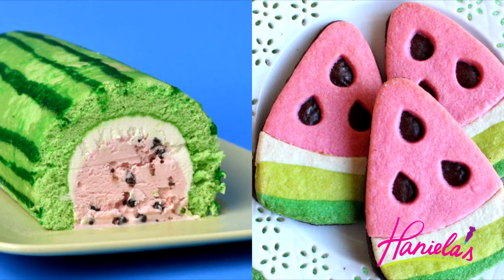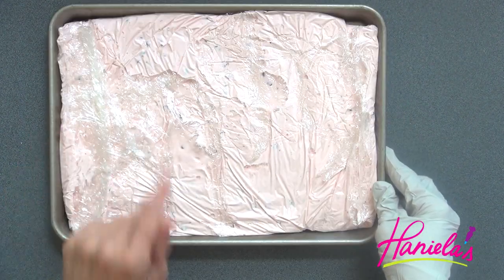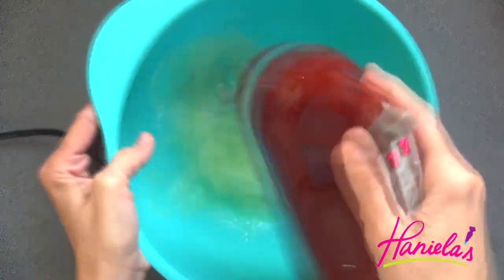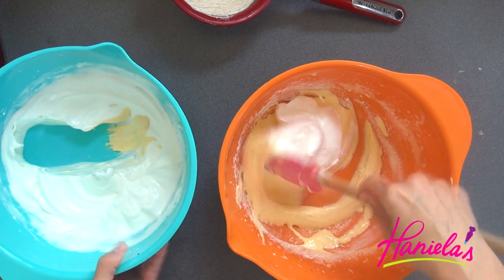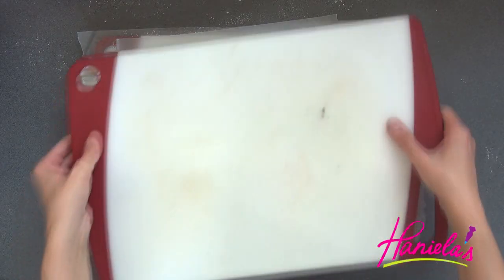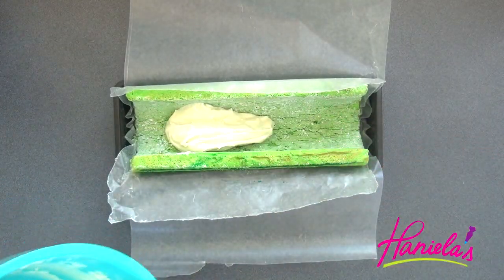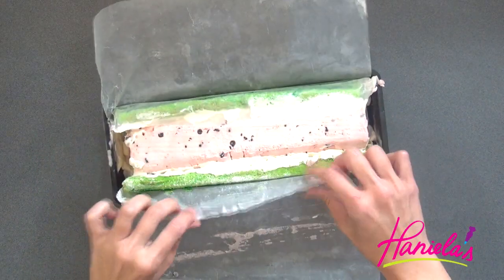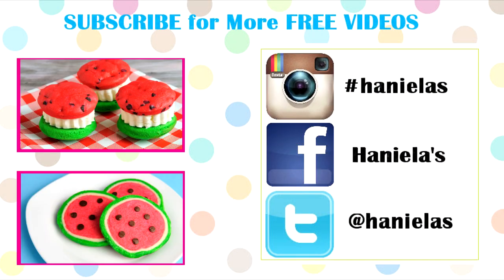WATERMELON ICE CREAM CAKE, HANIELA'S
I made Watermelon Ice Cream Cake. In this video I show you how to make the sponge cake, ice cream and cream cheese filling. Enjoy.

WATERMELON ICE CREAM CAKE

SPONGE CAKE
4egg yolks
4egg whites
1cup granulated sugar
1cup all purpose flour
1/2 tsp vanilla extract
Food Colorings : green
Baking Pan 12.5 x19 inch pan by USA pan
Bake at 350F

Fillings :
Ice cream filling
Strawberry Ice Cream (about 1/4 gallon of ice cream)
1/3 cup mini chocolate chips

1 package cream cheese (about 230grams)
2/3 cup heavy cream
1/2 - 3/4  cup powdered sugar
1tsp vanilla extract

ROUND COOKIE CUTTER to cut the ice cream rounds
about 1.75 to 2inch across
RIBBED PAN to shape the cake
BAKING PAN - sheet 12.5 x19 inch baking sheet pan used in the video, from this set
DISPOSABLE PIPING BAGS
DISPOSABLE PIPING BAGS -extra large
BAKING SHEETS my favorite brand to use
AMERICOLOR EDIBLE MARKERS
SUPER FINE TIP EDIBLE MARKER by Rainbow Dust
EDIBLE MARKERS by FooDoodlers
EDIBLE MARKERS by FooDoodlers - fine tip
AIRBRUSH - I use this one in my videos
AIRBRUSH COLORS
METALLIC AIRBRUSH COLORS
AMERICOLOR ELECTRIC FOOD COLORINGS
AMERICOLORS FOOD COLORINGS
STAINLESS STEEL NEEDLE TOOL